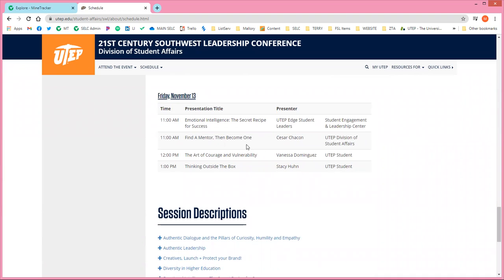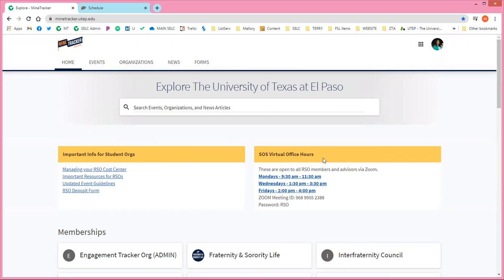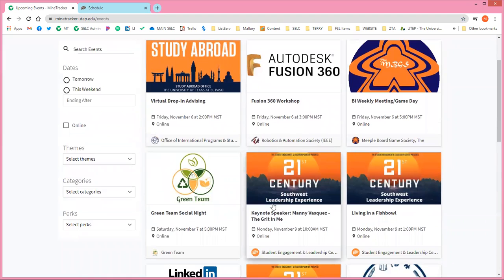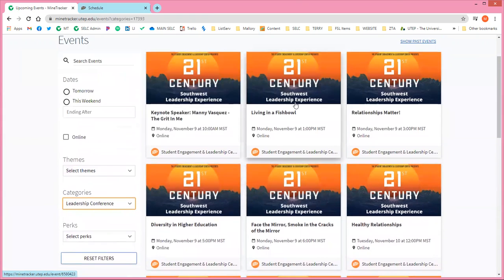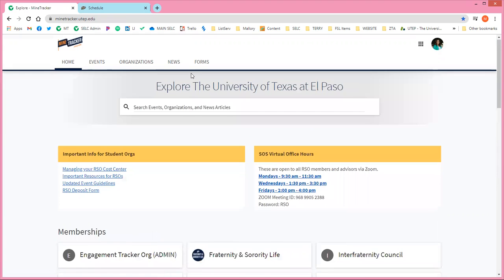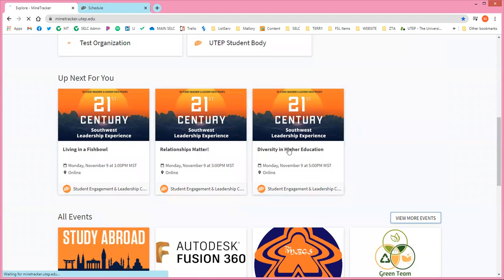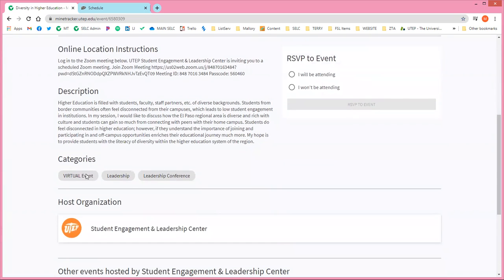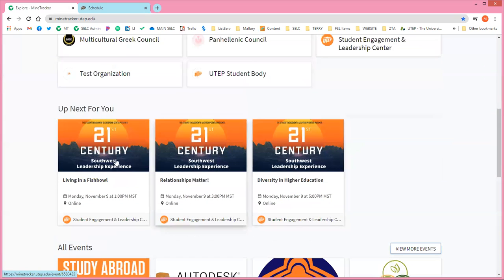Navigating through the VIRTUAL Student Leadership Conference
Watch this video to learn how to access the schedule and all of the sessions during the 21st Century Southwest Leadership Experience.